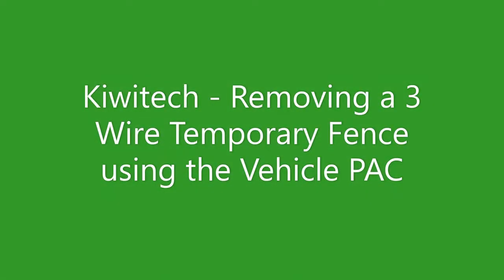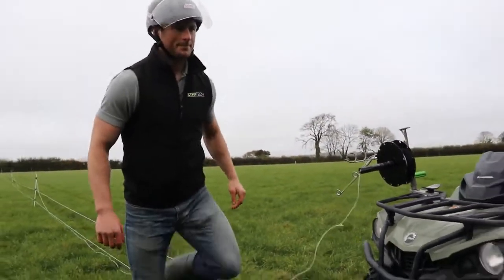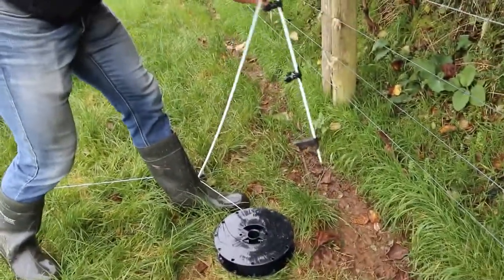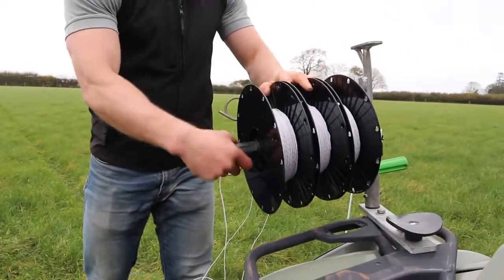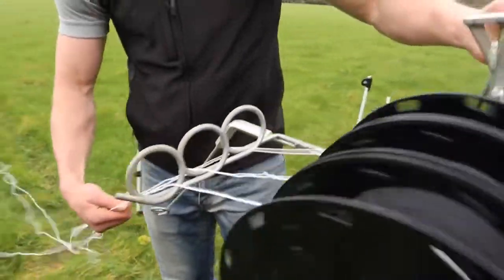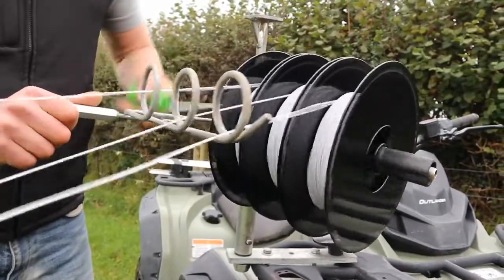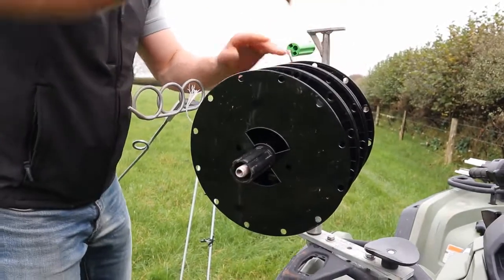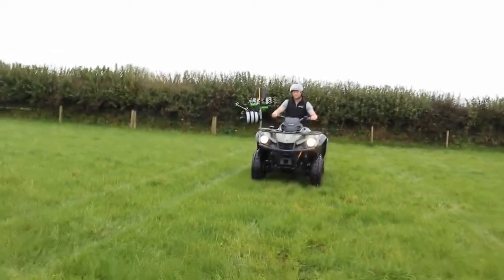How to move a fence with the Kiwitech Vehicle PAC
How to use the Kiwitech Vehicle PAC.

With the Kiwitech Vehicle PAC you can reel in and move a 400m 3 wire electric fence within 5 minutes AND in one pass. No more walking up and down the fence line!

The Kiwitech PAC and Tread-ins are the ultimate tools in temporary electric fencing. Fast, tough, light and easy to use the equipment is designed to be robust and long lasting whilst standing strong in the field against livestock and being picked up and moved daily! Utilised and suitable for all grazing management practices such as rotational, mob, Techno, strip, cell grazing etc!

Progressive Farming Company are proud to be UK distributors for Kiwitech products.

Video made by Progressive Farming Company ltd